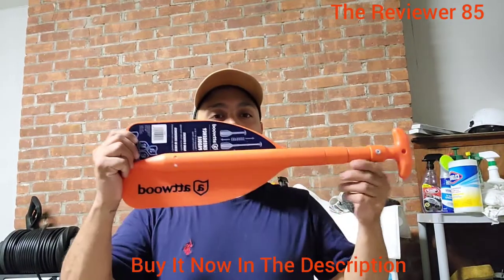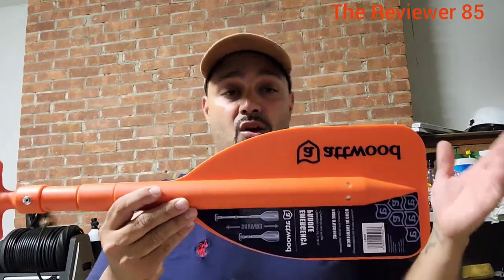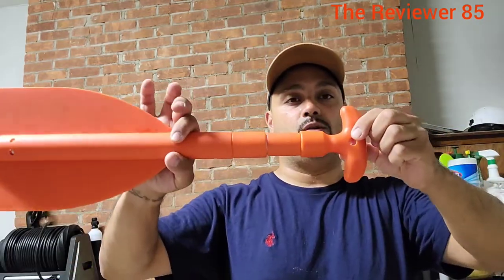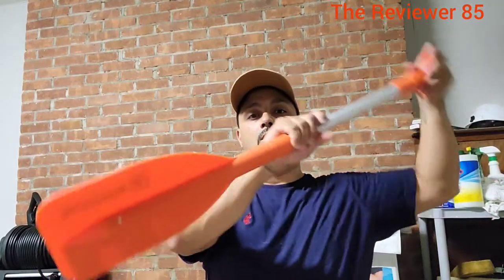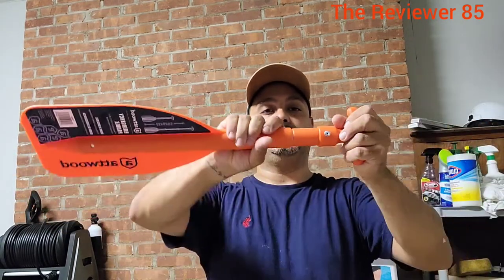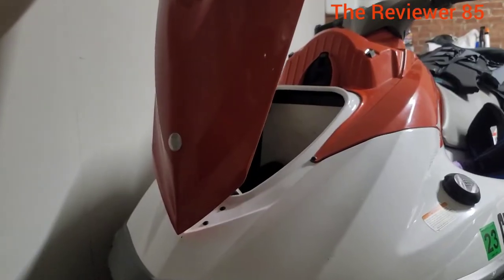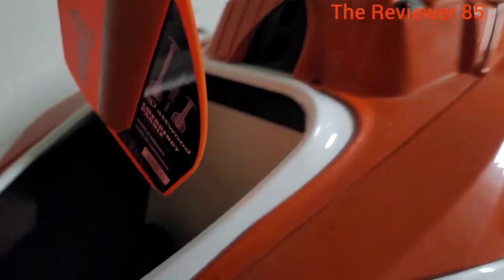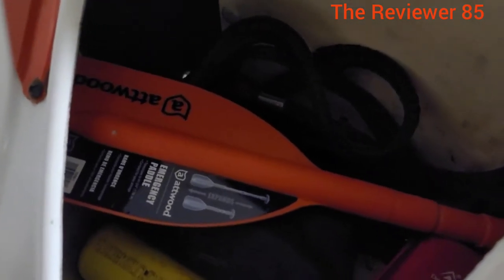Attwood Emergency Paddle